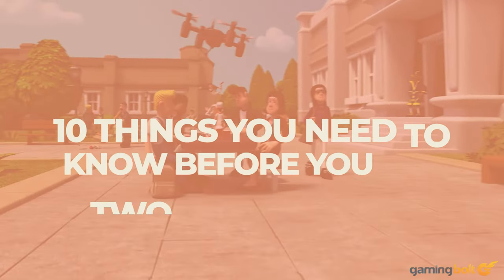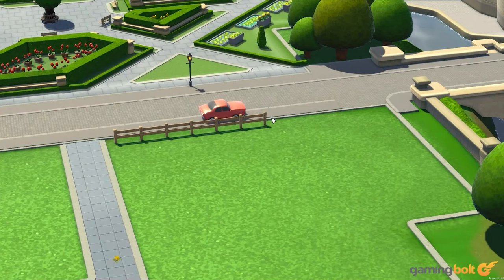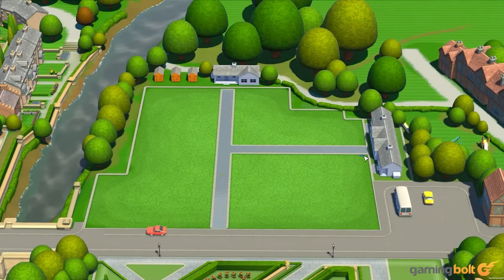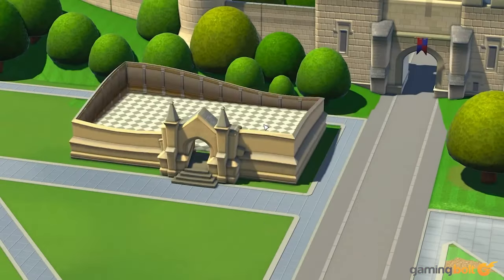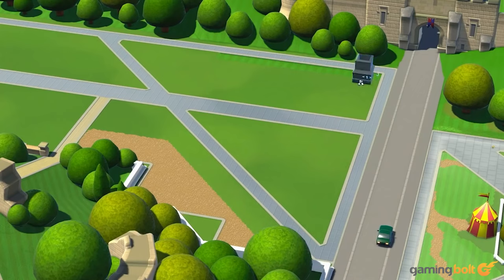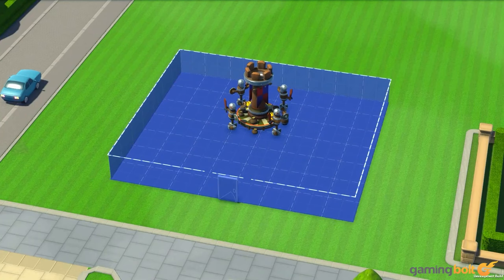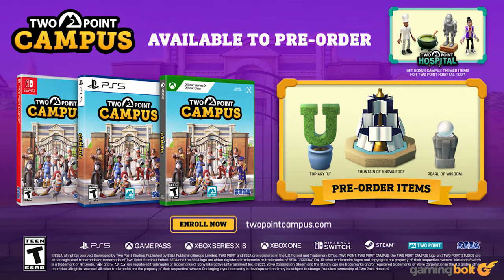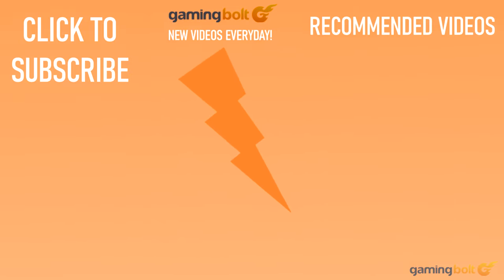Two Point Campus - 10 Things You Need To Know Before You Buy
Two Point Hospital is one of the most unique and enjoyable business sims on the market right now. Its a concoction with just the right doses of complexity, creativity, freedom, whimsy, and humour, and what it delivers is so engrossing, players can easily sink dozens of hours into it.

It's exciting, then, that developer Two Point Studios is taking everything it learned from Two Point Hospital, improving upon it, and then applying it to a school setting. Ahead of the imminent launch of Two Point Campus, here, we're going to talk about a few key details that you should know about the game.